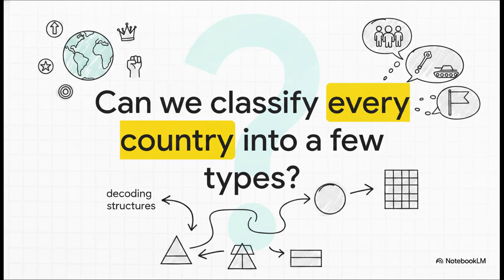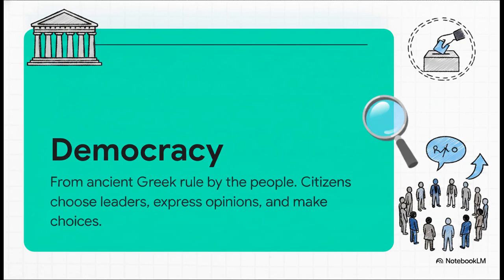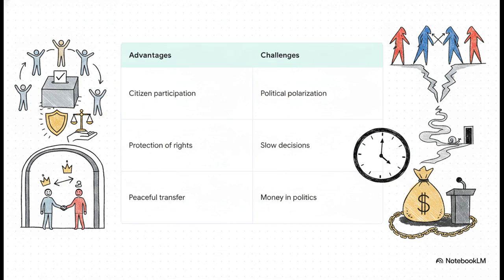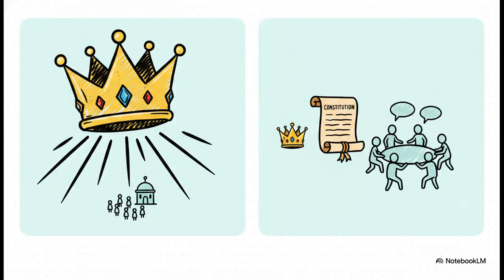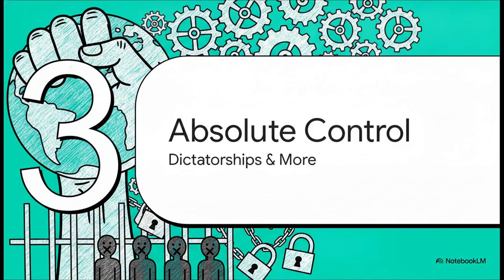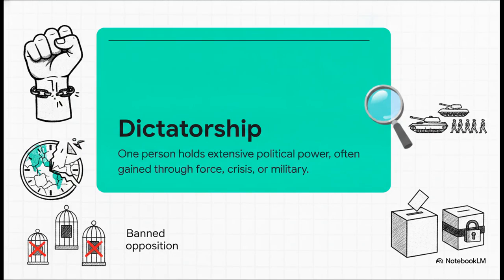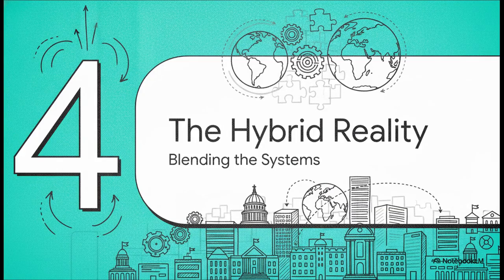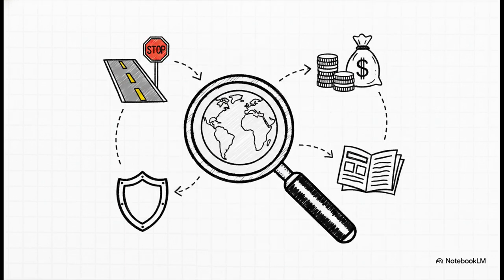Every Form of Government Explained in 12 Minutes | Democracy, Monarchy, Republic & More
Have you ever wondered how different governments work around the world?

In this video, we break down every major form of government in a simple and easy-to-understand way. Learn the differences between democracy, republics, monarchies, dictatorships, oligarchies, theocracies, communist states, military governments, and more.

Whether you're a student, teacher, political science enthusiast, or simply curious about how countries are governed, this video provides a complete overview of the world's most important political systems.

📚 In This Video:

00:00 Introduction

00:30 Democracy Explained

02:00 Republic Explained

03:00 Monarchy Explained

04:30 Oligarchy Explained

05:30 Authoritarian Government

06:45 Dictatorship Explained

07:45 Communism Explained

09:00 Theocracy Explained

10:00 Military Government

10:45 Hybrid Systems

11:30 Conclusion

🔍 Topics Covered:

• What is a democracy?

• What is a republic?

• Constitutional monarchy vs absolute monarchy

• What is an oligarchy?

• How dictatorships work

• What is communism?

• Religious governments and theocracies

• Military rule and coups

• Modern political systems around the world

government explained, democracy, republic, monarchy, dictatorship, communism, oligarchy, political science, world governments, government systems, forms of government, politics explained, civics education, history explained, geopolitical education, world affairs, educational videos, government types explained